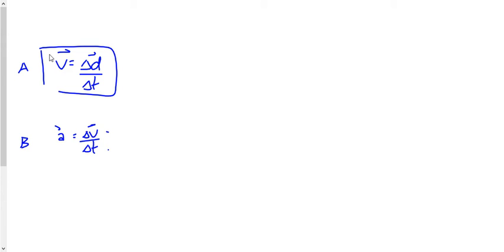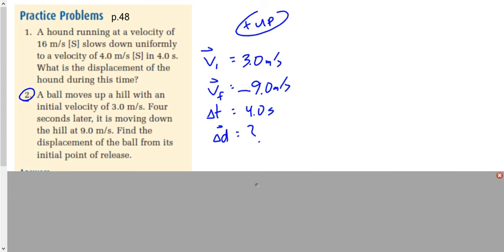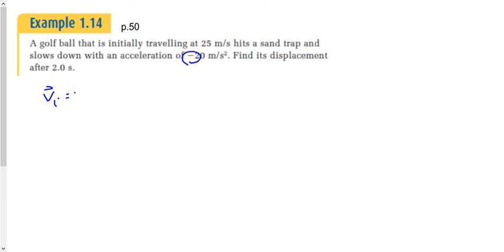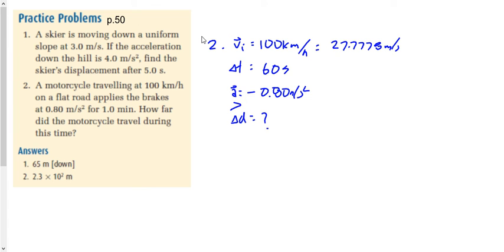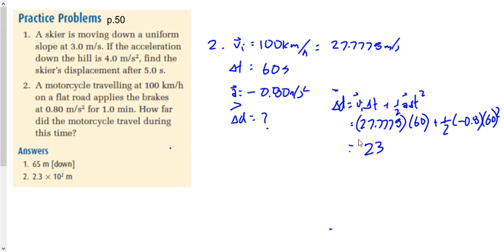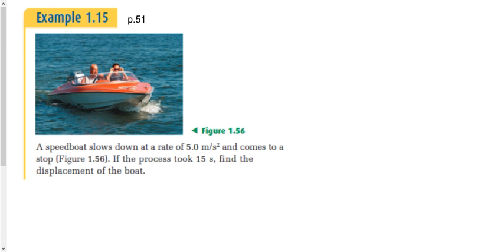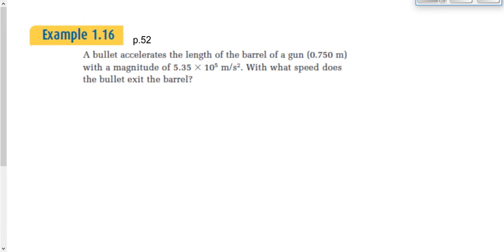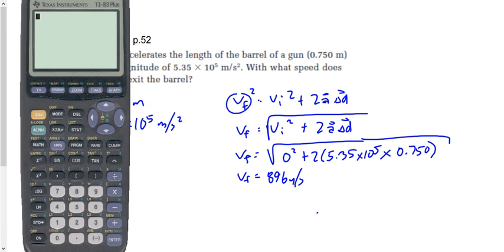(112-P2017F) Acceleration Continued